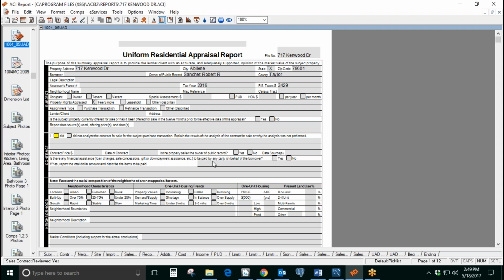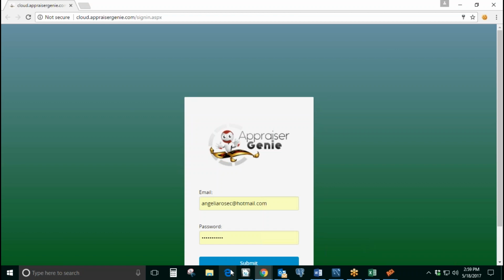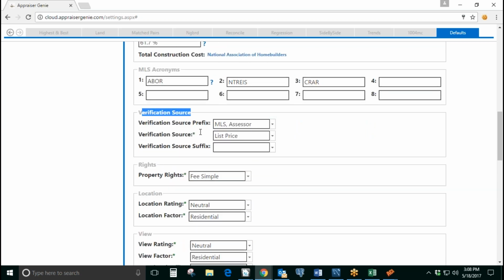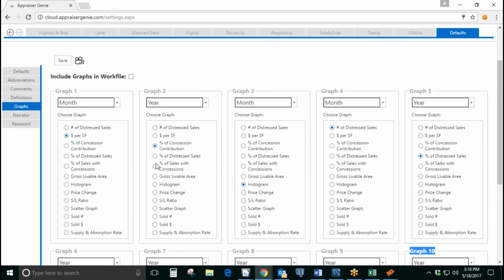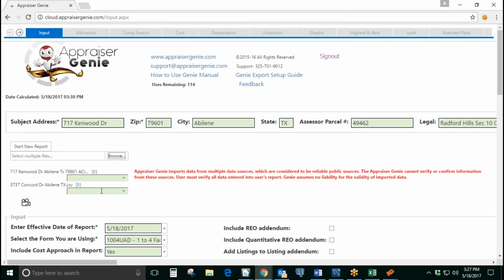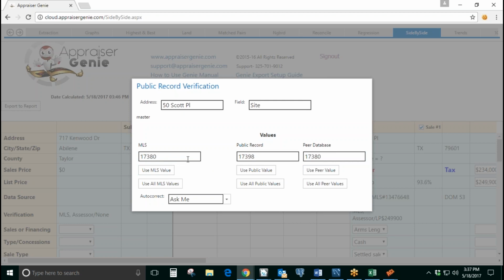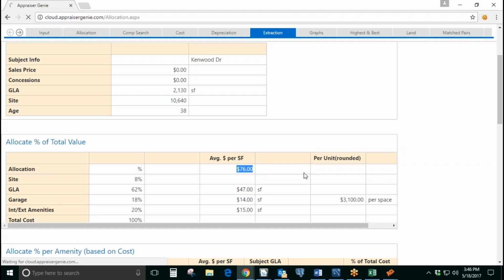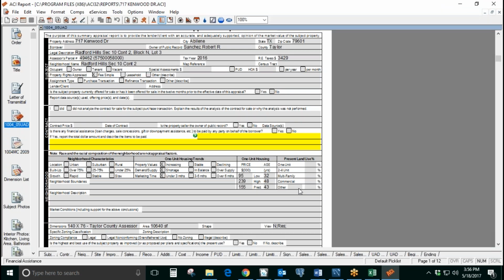2017 05 18 Genie Webinar with ACI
Appraiser Genie demo with ACI.